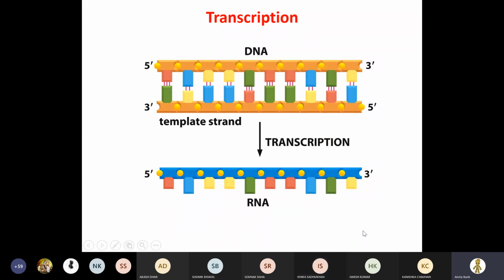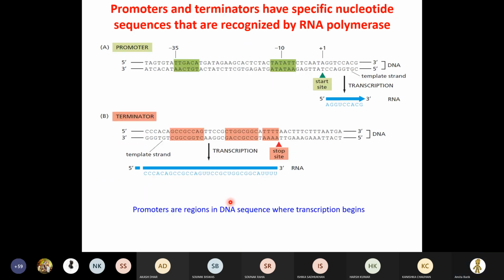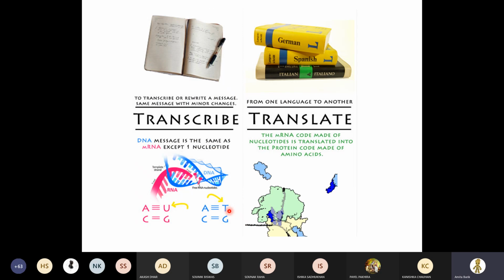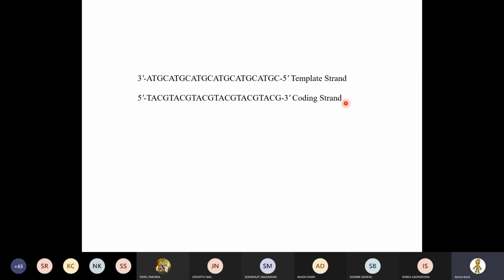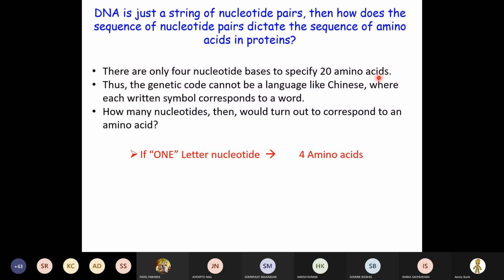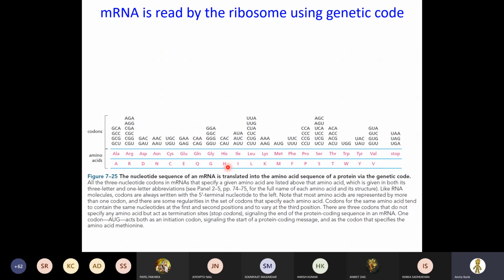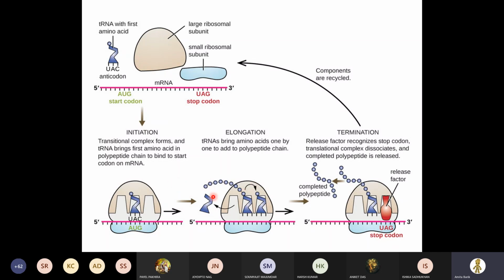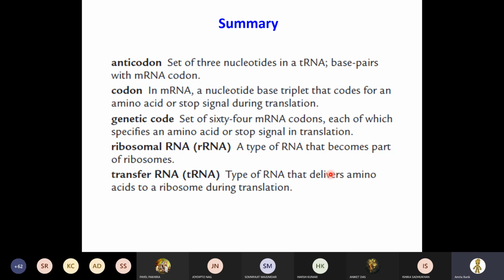BTC01 on 22nd Feb'22